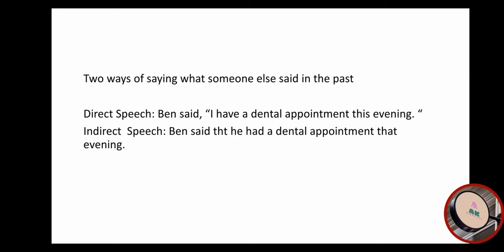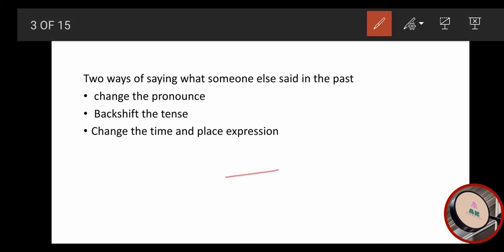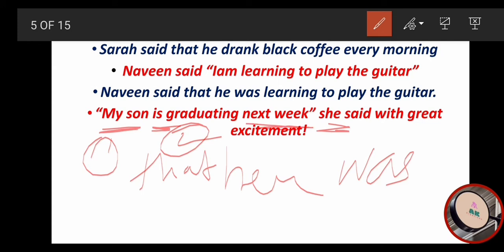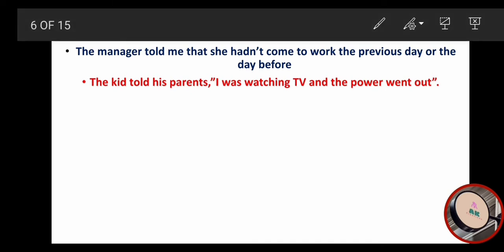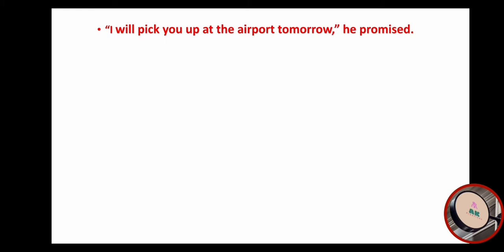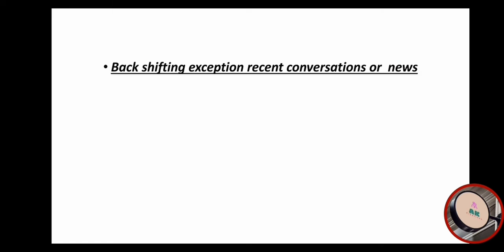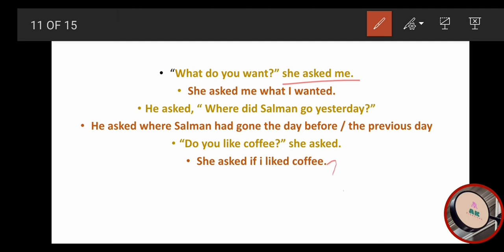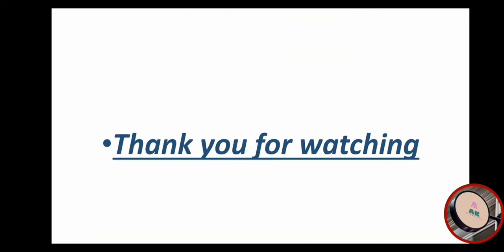Direct vs Indirect/Reported Speech.. with examples